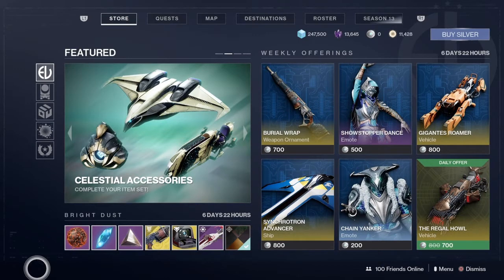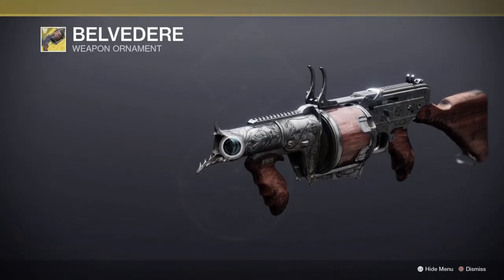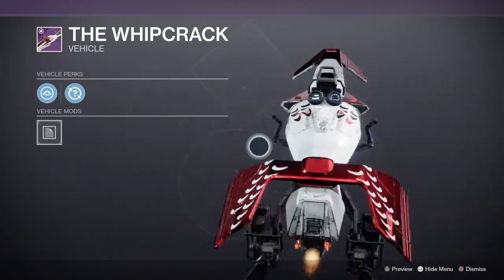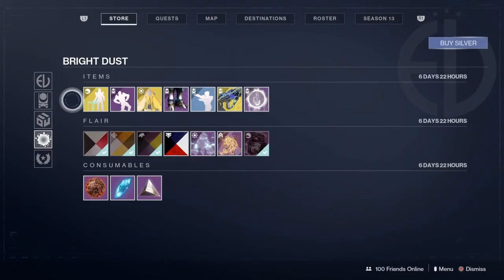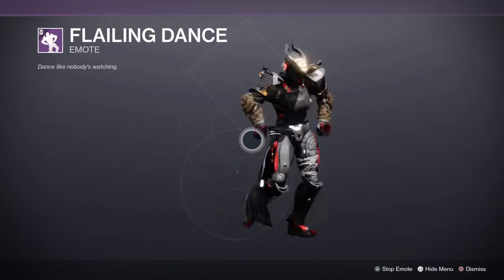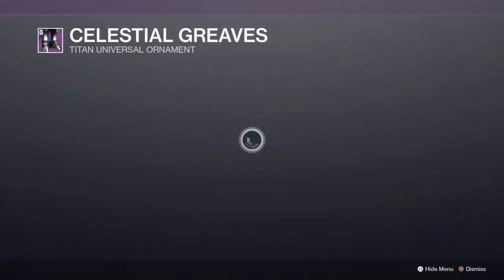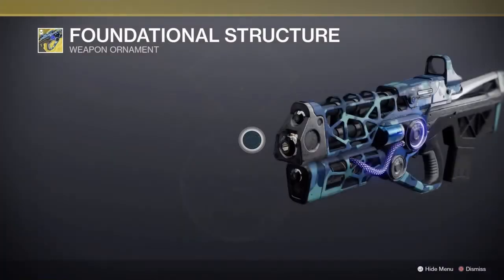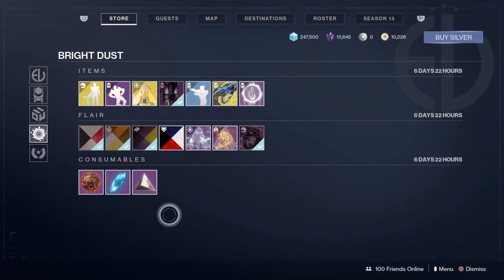Destiny 2 Eververse Store on March 16th 2021